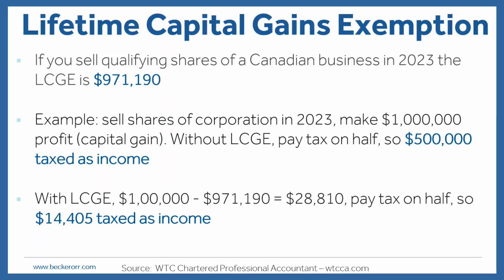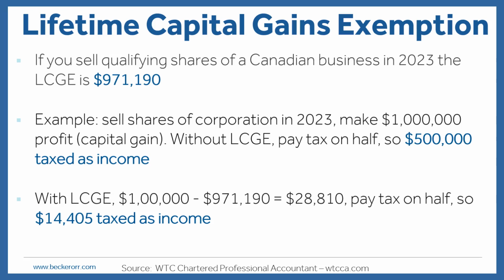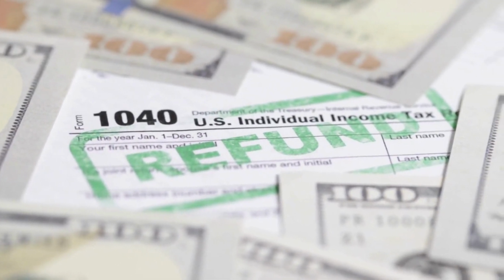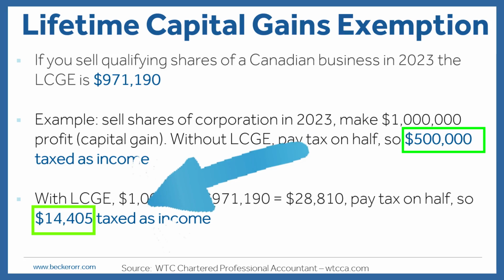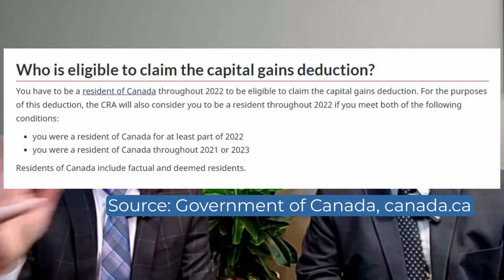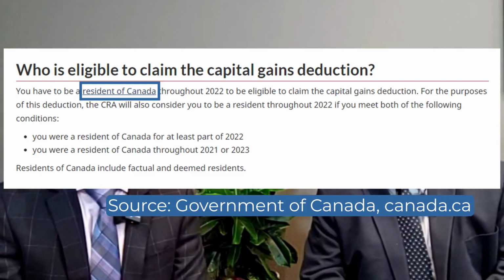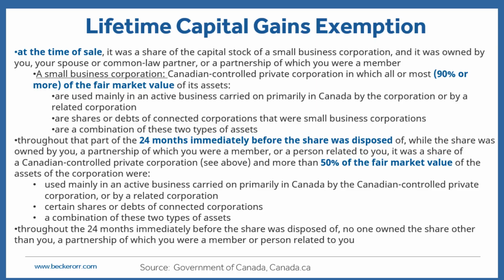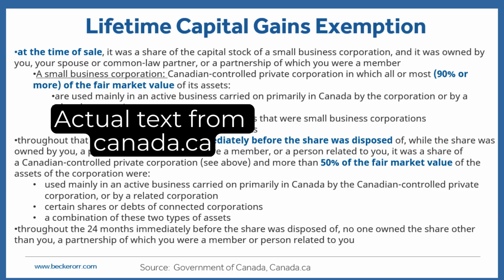How to Maximize your Tax Savings | Lifetime Capital Gains Exemption Explained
Dive deep into maximizing your tax savings in our latest Fireside Chat on using the lifetime capital gains exemption in Canada. Learn how to get the most out of your private business and understand tax implications.

The lifetime capital gains exemption can provide significant tax savings for the sale of eligible Canadian businesses. In 2023, the exemption amount will be $971,190, with a planned increase to $1 million in the future. We emphasize the importance of selling business shares, not assets, to fully benefit from this exemption. They caution that the business's assets must be primarily in Canada and be part of an incorporated entity. The benefit can also be used cumulatively for multiple businesses over time. For the business to be eligible, it must pass two asset tests: 50% of assets must be active two years before the sale, and 90% at the time of the sale. We recommend consulting with accountants and lawyers to properly structure corporations and emphasize the importance of long-term planning to maximize tax benefits.

00:00 Introduction
01:24 Lifetime capital gains exemption overview
02:48 Eligibility and rules
03:43 Corporate structure considerations
04:39 Importance of planning ahead
05:55 Recap and conclusion